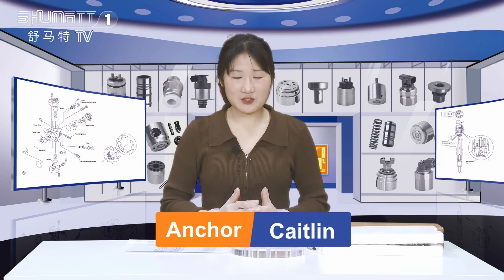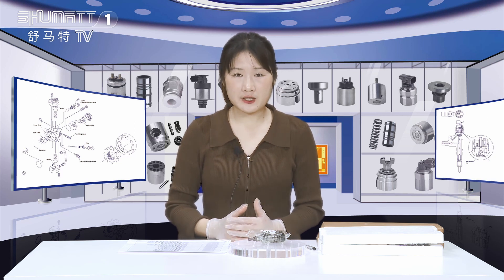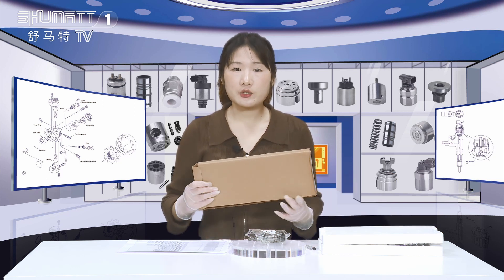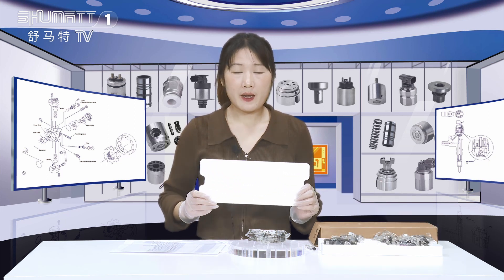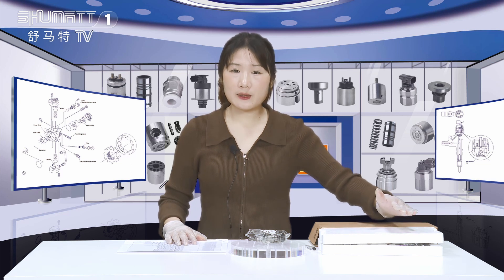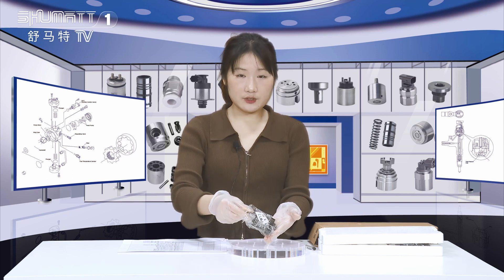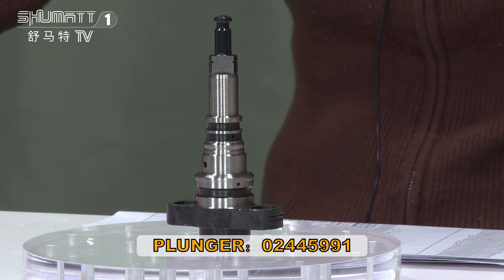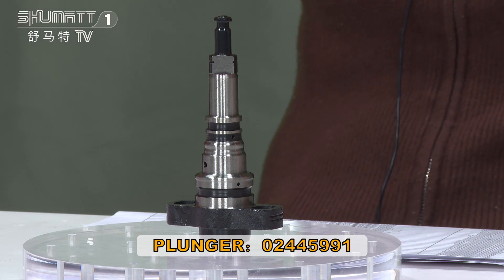#2445991 plunger | PS series | #2418455991 | China made new | Diameter:φ13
★：Video introduction
 Brand : Shumatt
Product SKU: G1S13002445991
Product wrranty time: 6 months.
★：#2445991 plunger Video character introduction ：Shumatt live streamer Caitlin#
★：#2445991 plunger Video guide introduction ：directed by the Schumatt production and broadcast team
★：#2445991 plunger Post-production introduction ：By the Schumatt film and television post-production department
★: #2445991 plunger Video venue introduction ：Product shooting is located in Schumatt's studio 1